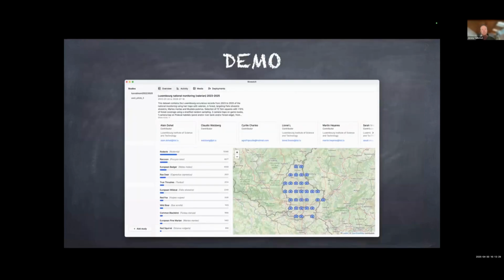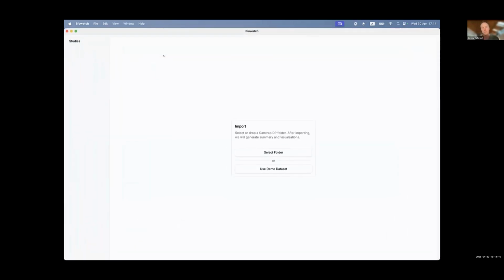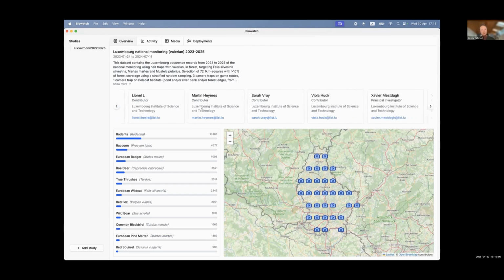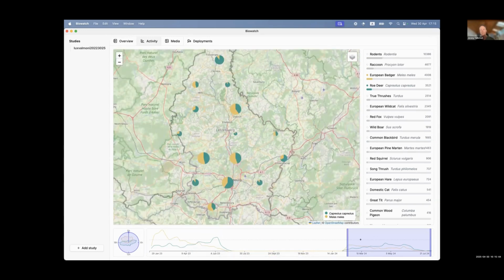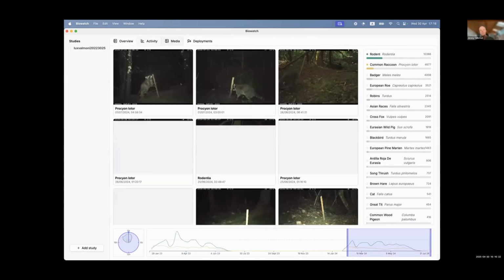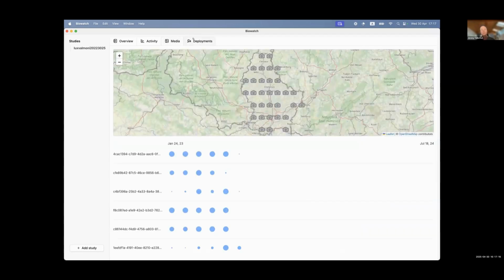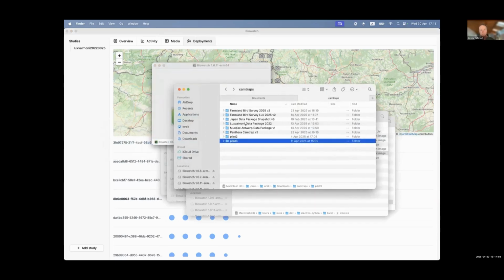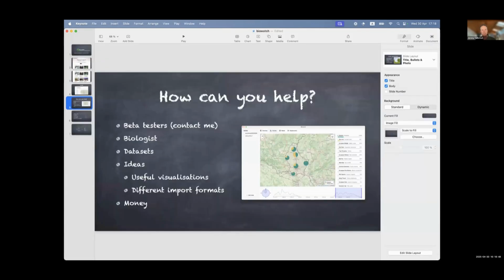Jeremy Vuillermet: Visualizing Insights from Spatio-Temporal Data Sets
This month, we have three speed talks from Julia Wiel, Jeremy Vuillermet, and Tom Denton, followed by a longer talk from Niki Amini-Naieni.

Julia Wiel starts us off by sharing a possible avenue for a broadly applicable standard for acoustic data sharing and publication. Then, Jeremy Vuillermet discusses how to best visualize and gain insights from spatio-temporal data sets like camera traps and audio recordings. Next, Tom Denton shares more information about BirdCLEF+ 2025, a competition to apply machine-learning expertise to identify under-studied species based on their acoustic signatures in Colombia. Finally, Niki Amini-Naieni tells us about CountGD, the first open-source, publicly available model that automatically counts objects in images specified by text only, visual examples only, or both together.